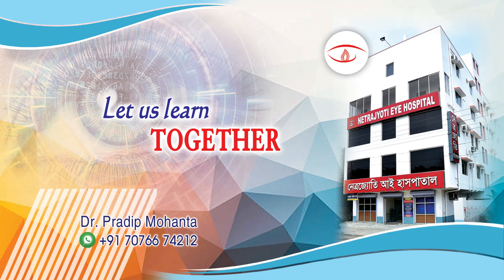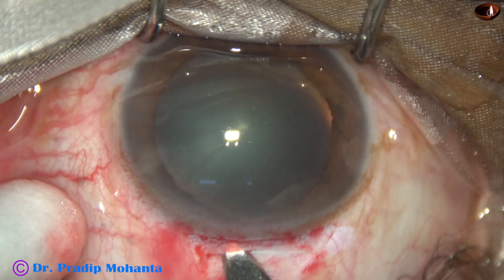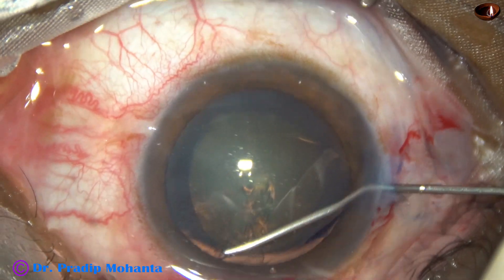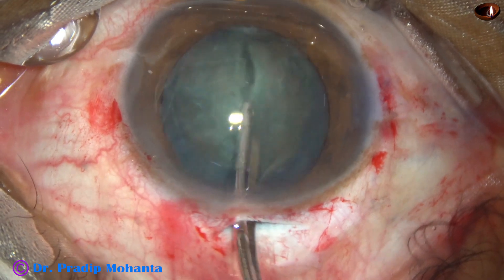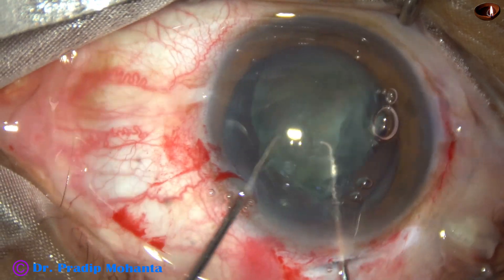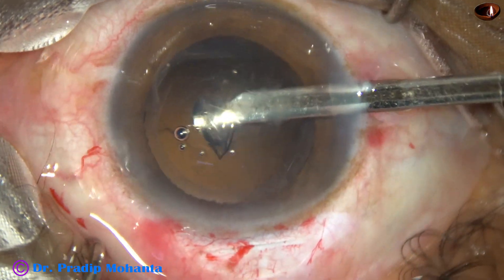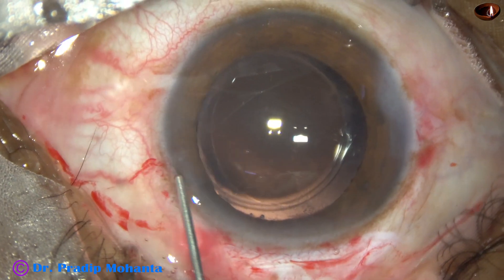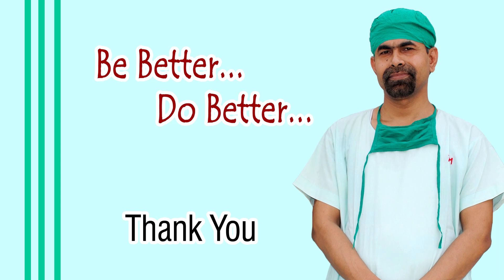Prechopper assisted SICS - the first experience : Pradip Mohanta, 9th December, 2021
The advantage of Prechopper is the, one can divide the nucleus in-the-bag. Thus, ensuring corneal endothelial protection.